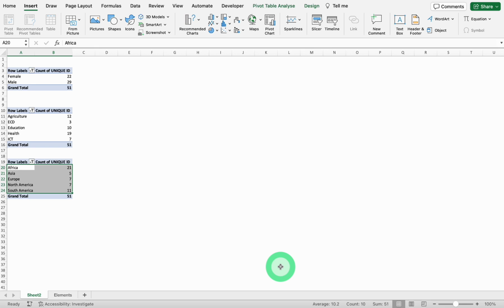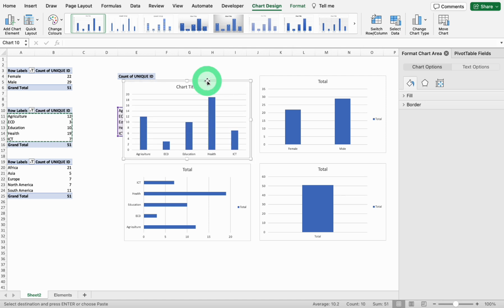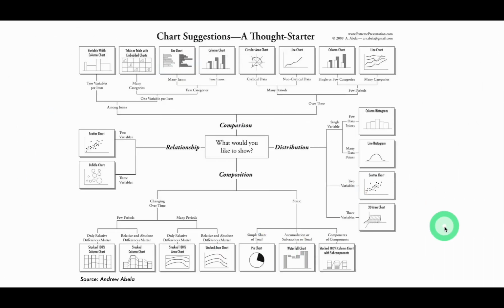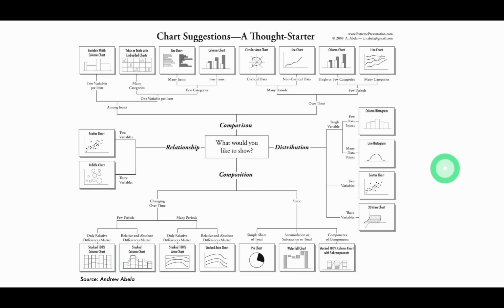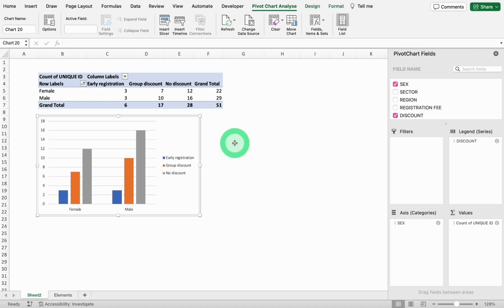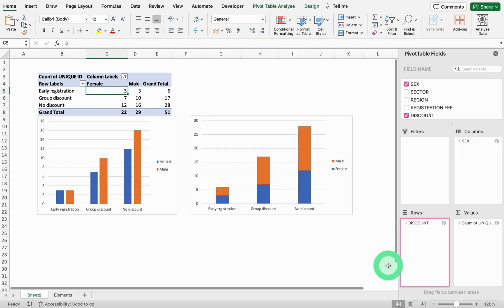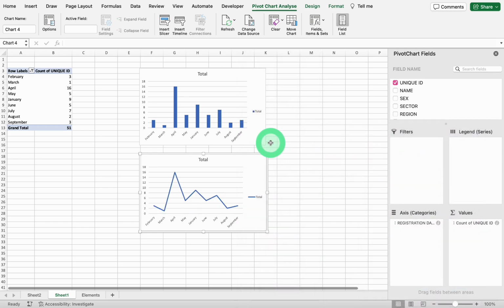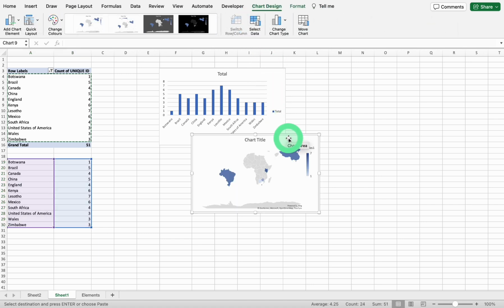How to create graphs in Excel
Learn how to create graphs in Excel